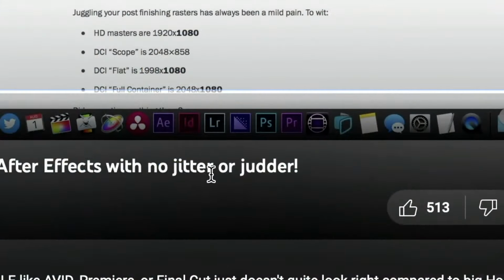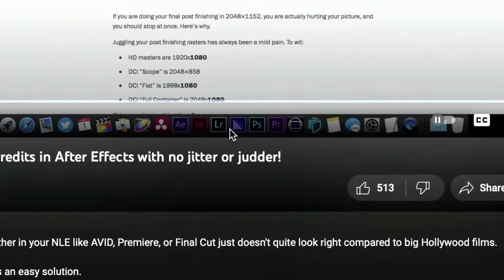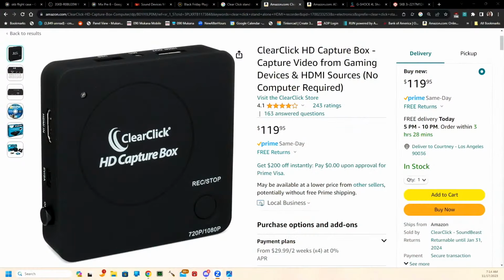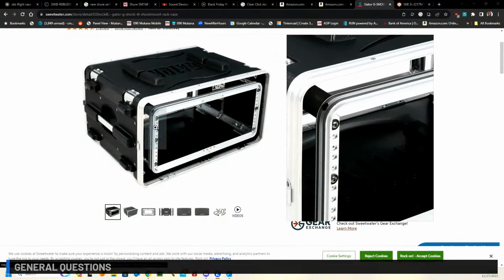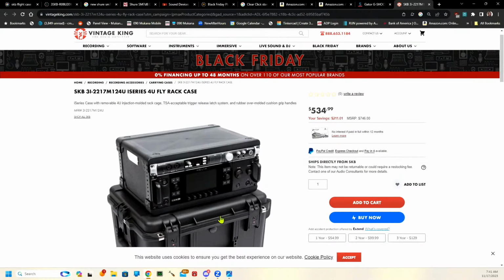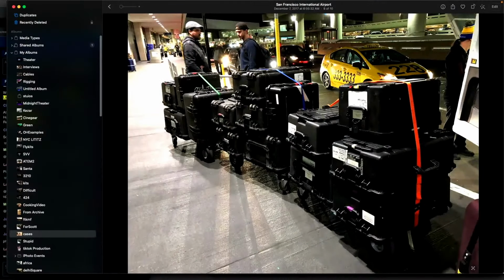Lab: Office Hours Website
We will take a look at the current website and and talk about what we would like to see in the future.

4 49 Offset
00:00 Start

01:00:00 Office Hours Website
01:03:48 Kenn Jordan and I did a demonstration of the accessibility of the OH website 8/2021 at that time the score was around 97% what is the current score and how does that impact decisions for the Website?
01:09:48 What makes for a great still frame?
01:17:21 How can we make the search function better? I looked for a few this morning and it was not super successful.
01:21:41 Would we be able to add searchability for past questions?
01:23:07 Does YouTube make use of image metadata descriptors when ingesting a still frame?
01:23:34 What SEO is done? When people have questions about topics we cover and type them into Google, do we pop up?
01:25:47 I can share my prototypes and thoughts.
01:28:36 Automation can be useful, but it can also be felt by the end user, how do you keep the humanity in the website while making it easier to maintain?
01:31:58 Alex, you mention "AI" segmenting the questions. Would GPT-4 or another similar LLM be able to do that?
01:33:37 How the YouTube chapters are being implemented right now and how can this help for the website? Does this feed any value to the OH website?
01:34:32 What processes and policies does the website team have in terms of users' and individuals' privacy and gathering permissions to one's image and likeness on the site?
01:35:16 How could we use something like Opus to improve the site and reach ? [link]
01:36:03 We talk about YouTube views and concurrent viewers, but what is the trend of website usage?
01:36:33 Which ML large language models exist to properly examine an image and turn out metadata descriptors?
01:37:26  # OHG  # OHGlobal  # OHGLO  # OHGlobe Is there an official hashtag for Office Hours Global?
01:38:49 I use Opus.pro. it is good to give us a draft. After getting the draft, we have a process to input the file into DaVinci Resolve and use a script to mark the required sections. The we format and render the indivdual shorts in the format that